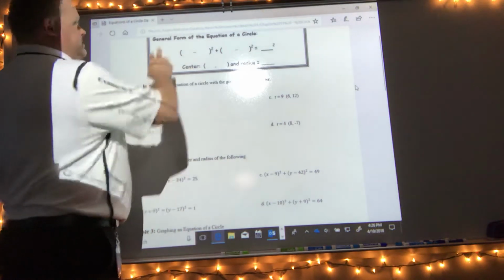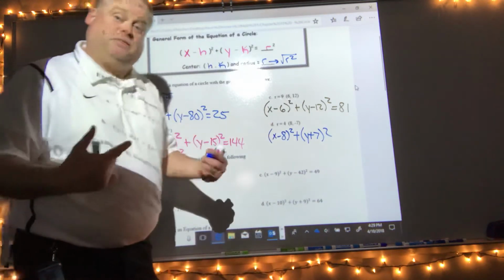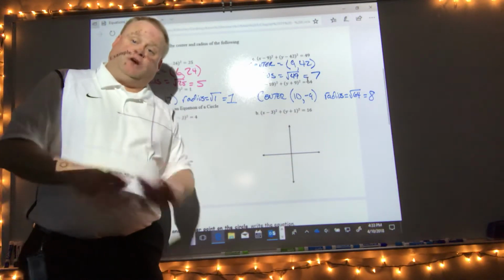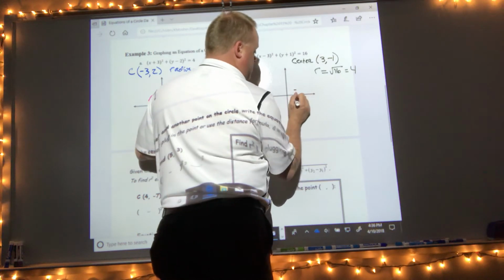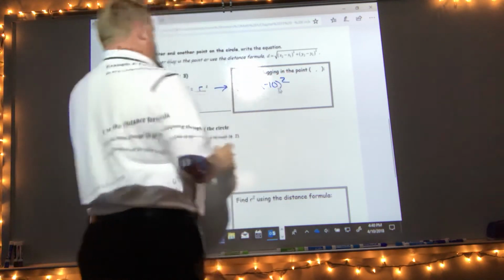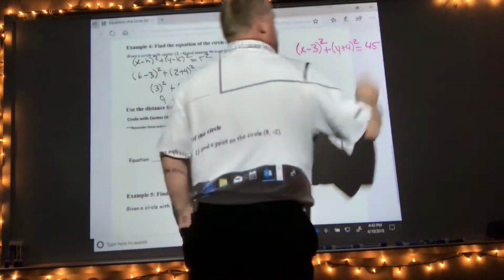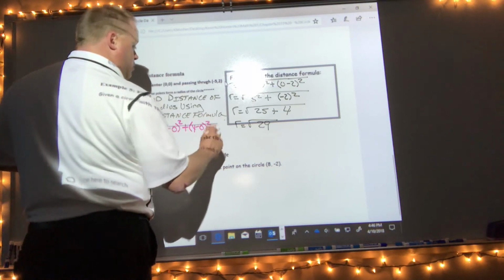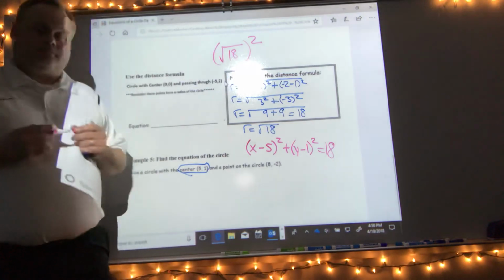Equations of circles — day 1 notes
Equation circles